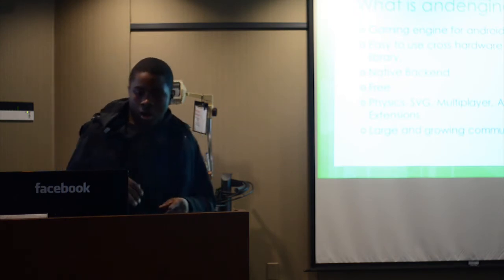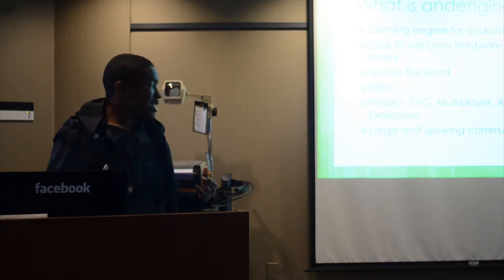RCOS Spring 2011 - Deon Robinson - Andengine